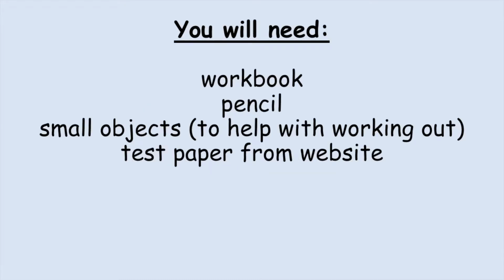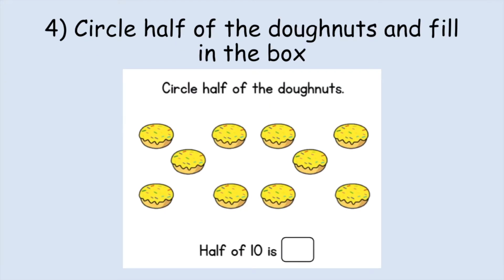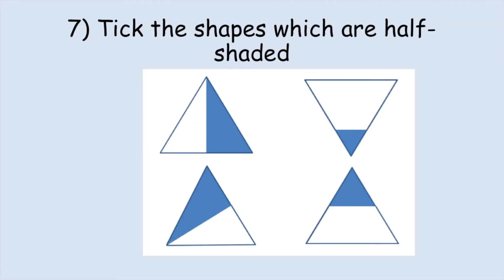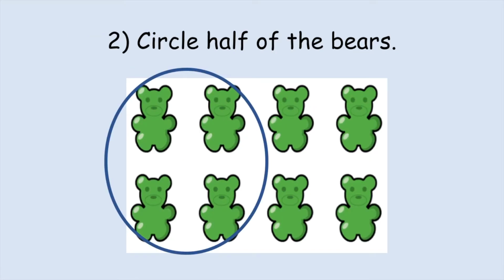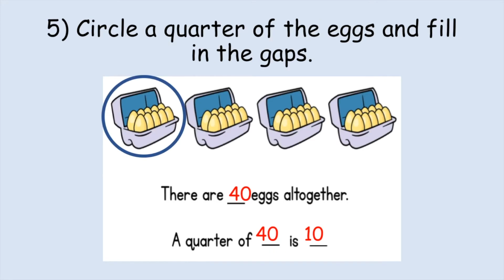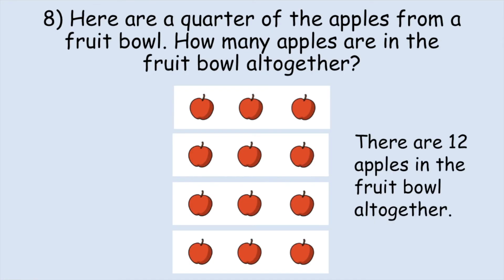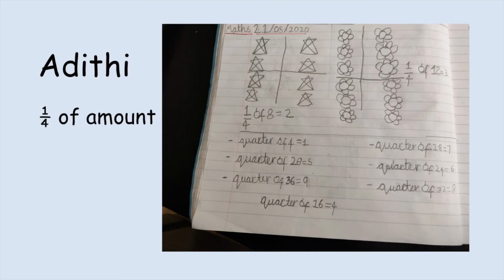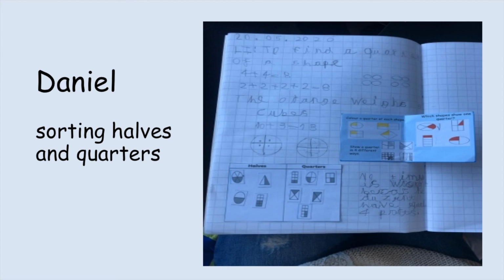22.05.20 Year 1 Maths Fractions quiz